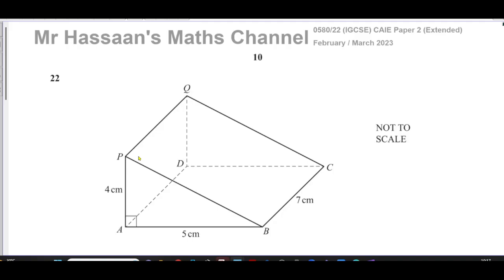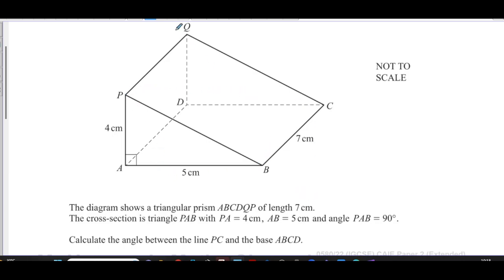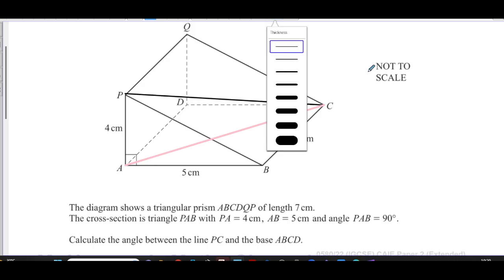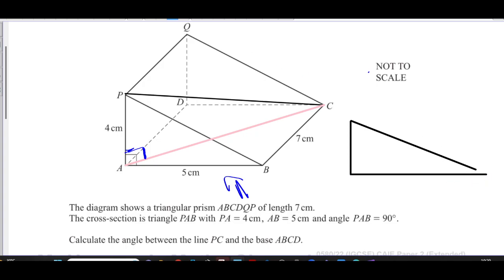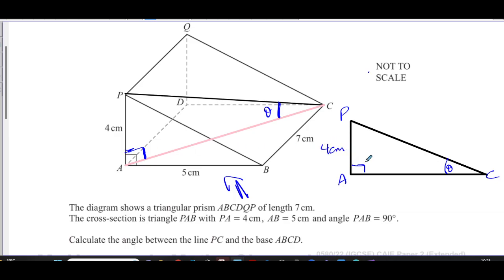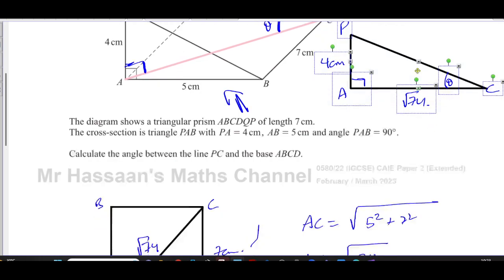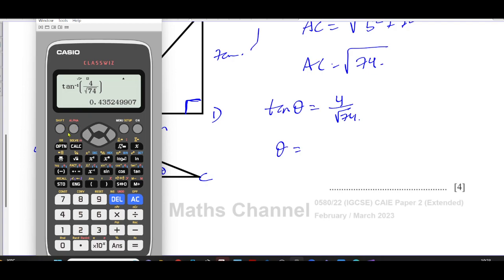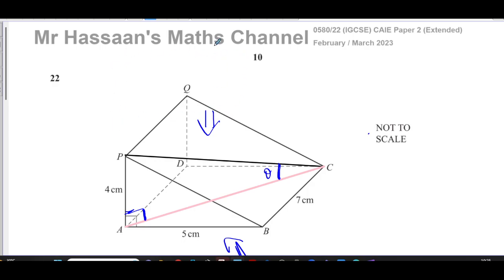0580/22/F/M/23 (IGCSE), Paper 22, March 2023, Q22, 3D Trigonometry Angles between Lines & Planes